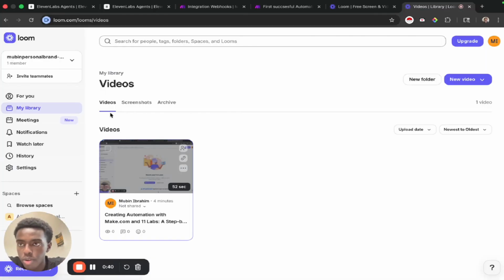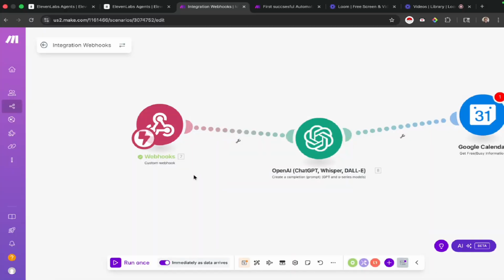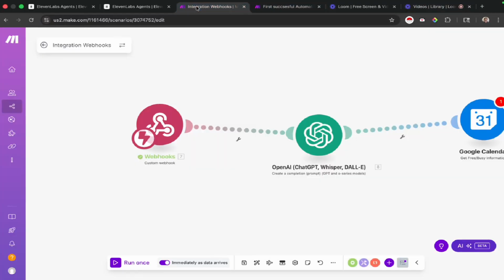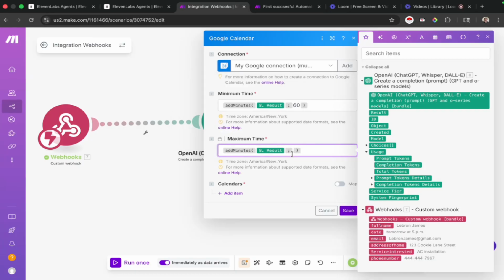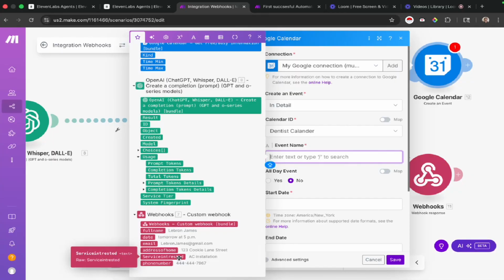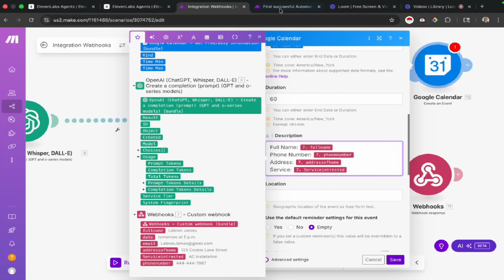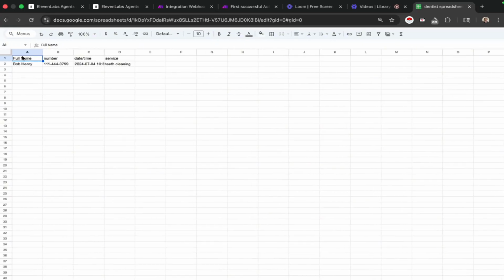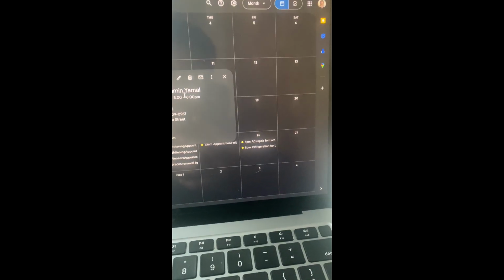Make.com and Eleven Labs Tutorial.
Here is the prompt I used.